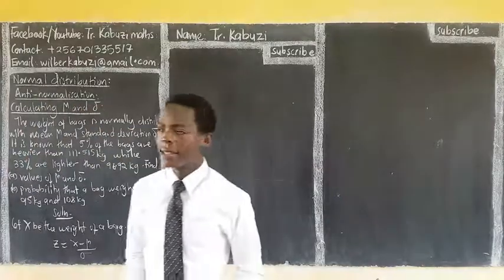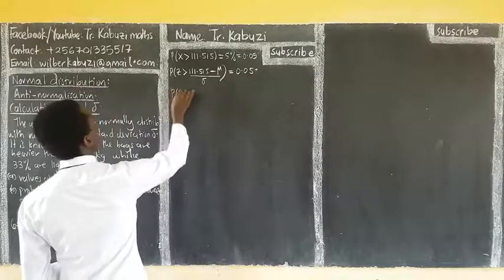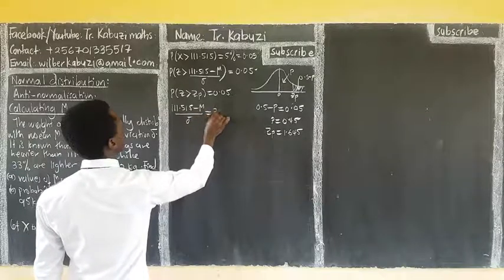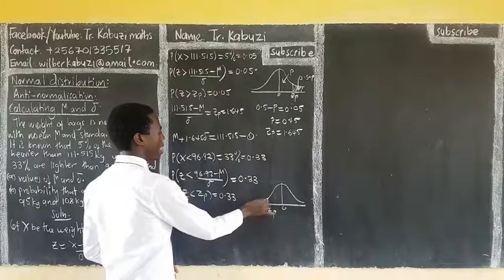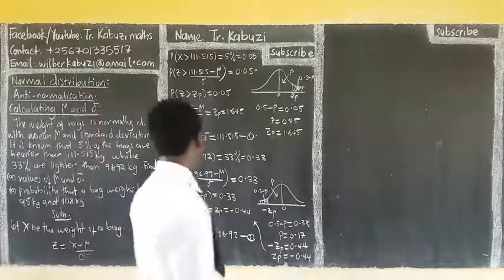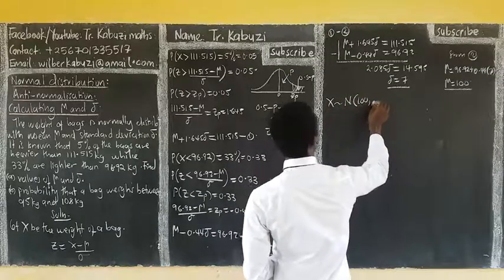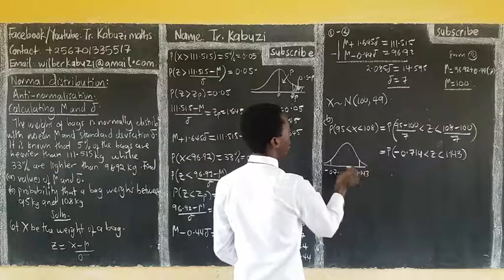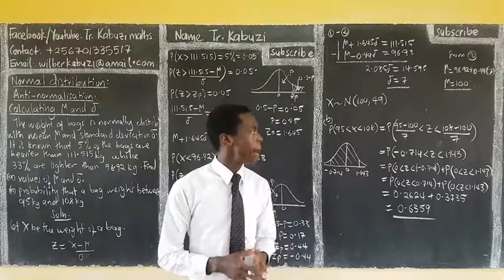more examples about finding mean and standard deviation in..........africastruggle.